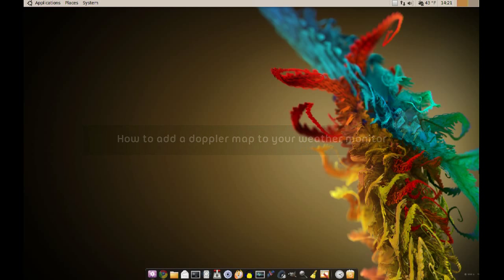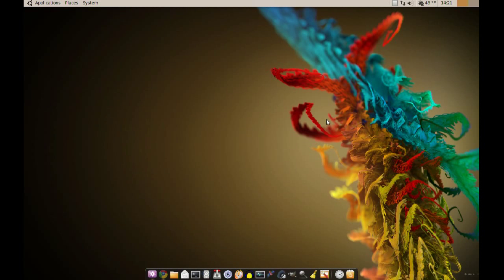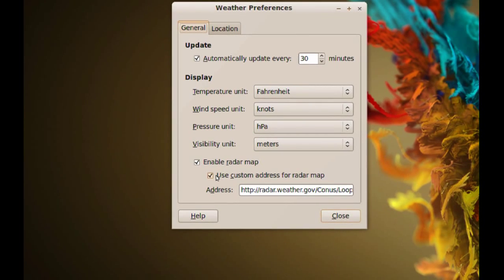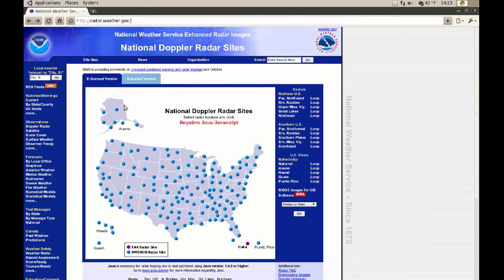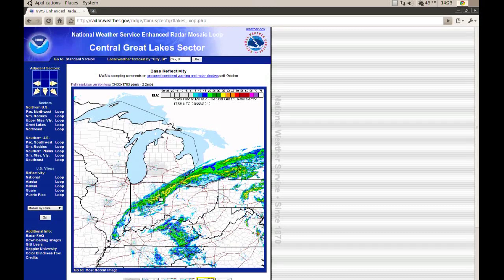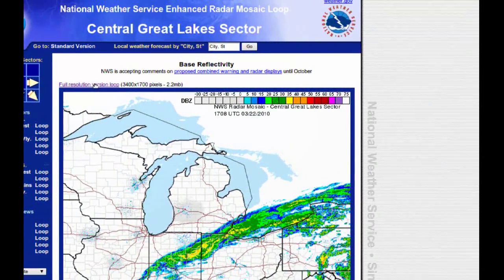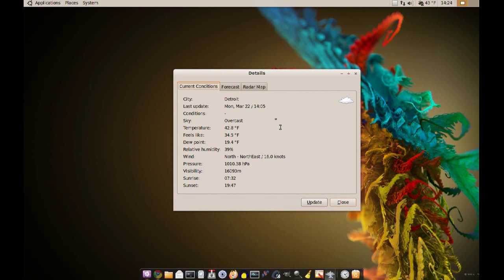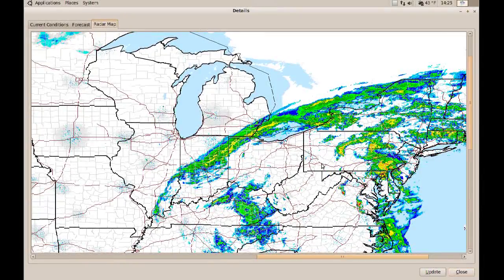How to add a Doppler map to your weather monitor #68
By adding a Doppler radar map to your weather monitor you'll make checking weather conditions simpler and quicker by integrating it with your gnome desktop without having to use a browser or search for a the correct map every time.